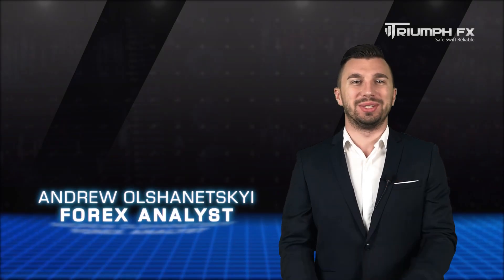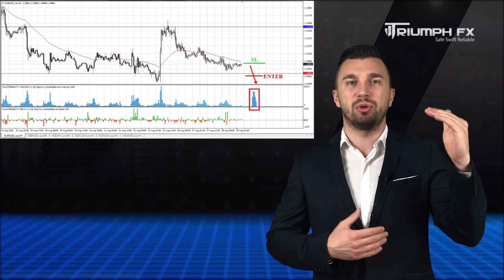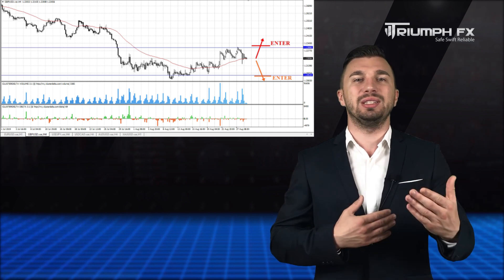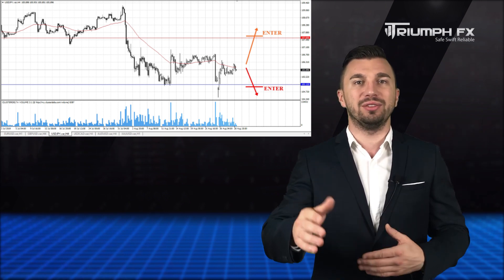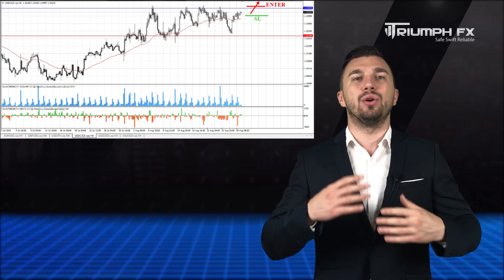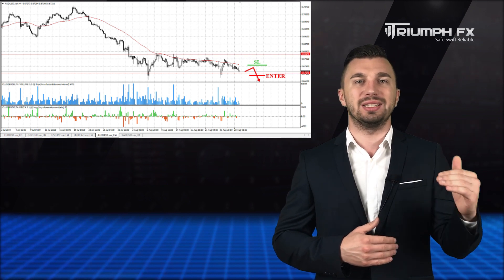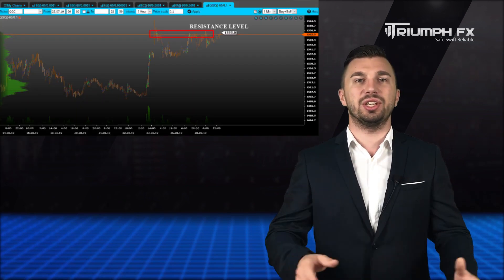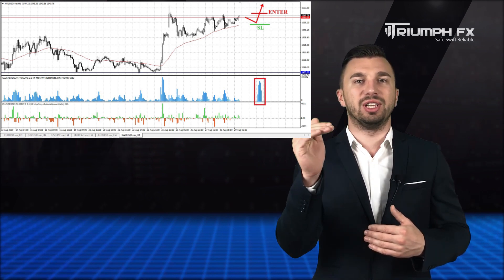Daily Technical Forex Forecast 29.08.2019